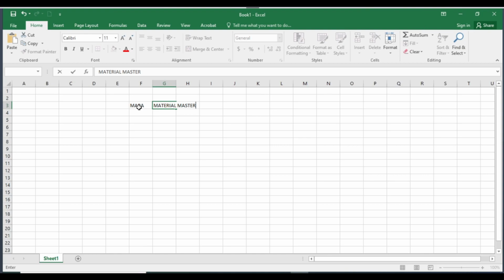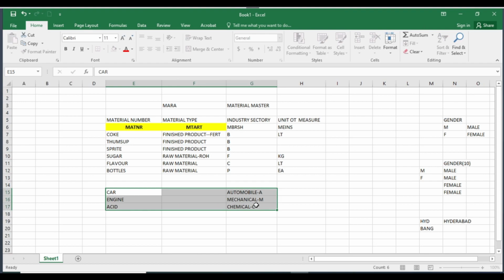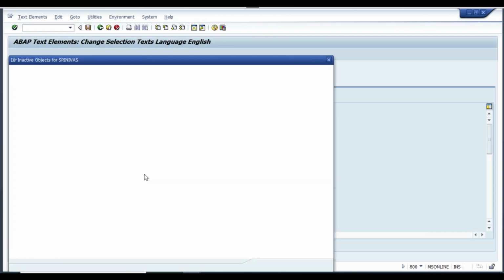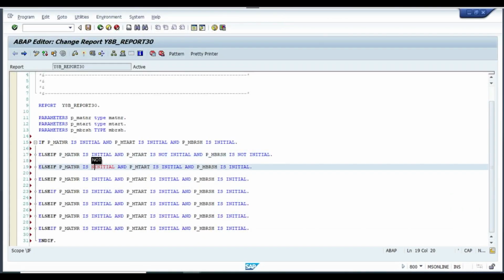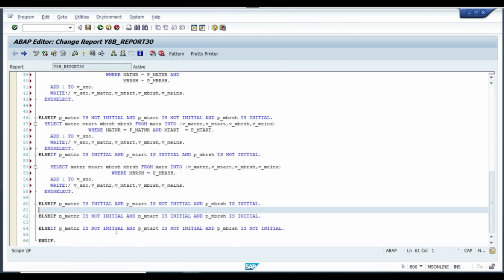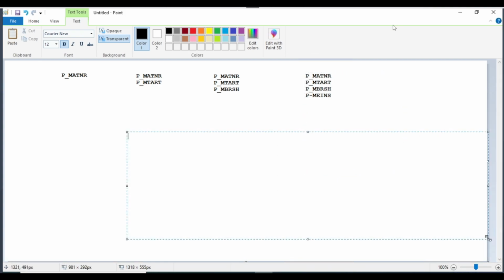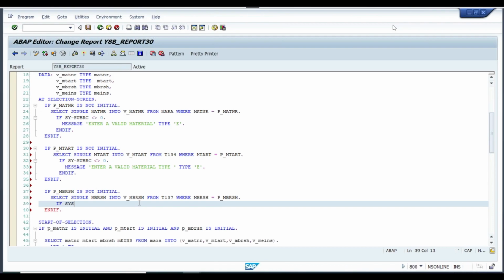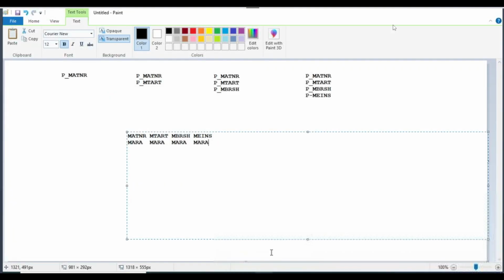SAP ABAP CLASS - 20 MARA TABLE & SEARCHING CODE IF CONDTION